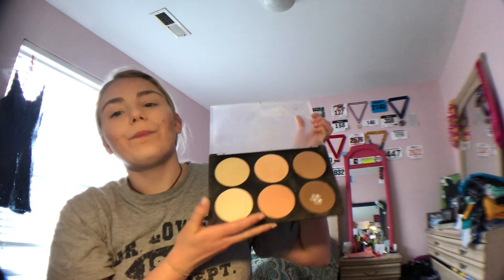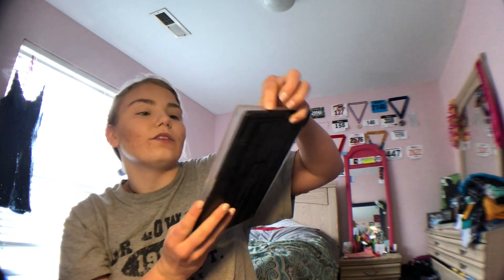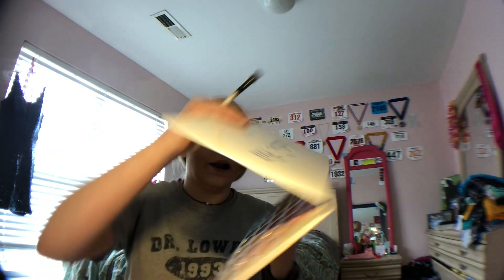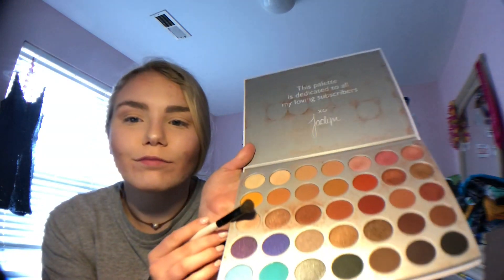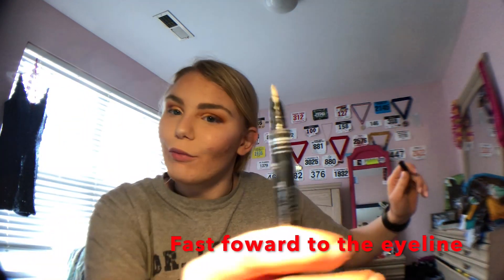I TRIED FOLLOWING JAMES CHARLES MAKEUP TUTORIAL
Sorry this video is longer than my usual videos put watch till the end for the scoop on my next video!